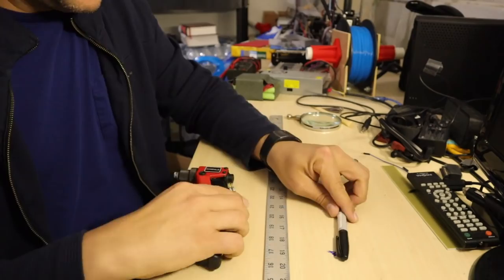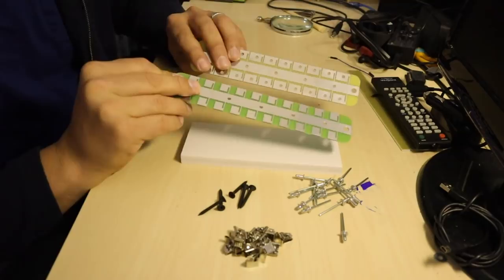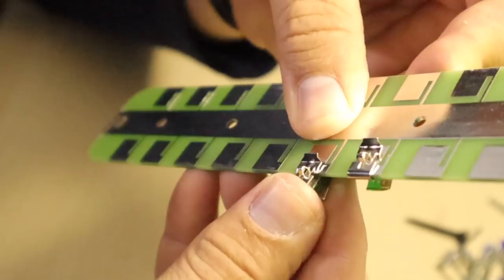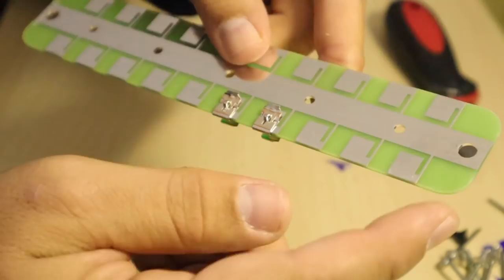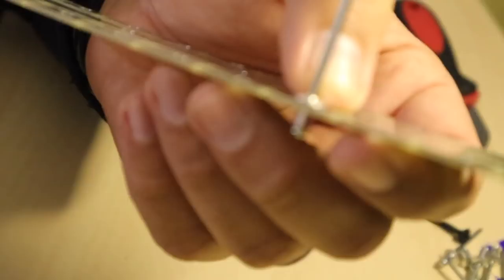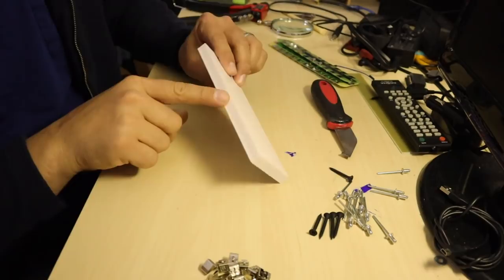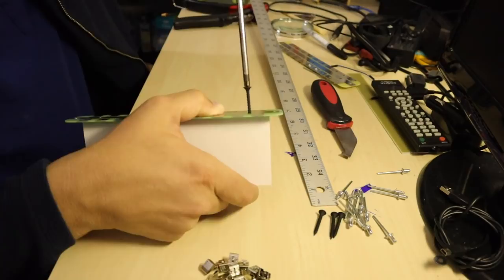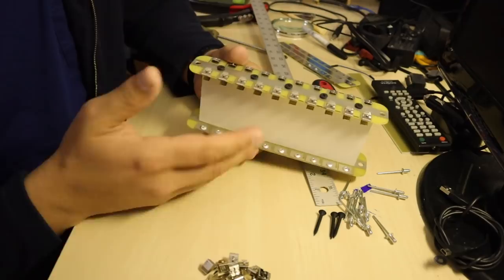How to assemble a module for the Diy Powerwall Battery Kit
In this short video I show you how to assemble a module for the Diy Powerwall Battery kit.

I'm going to show you step by step how to install the clips, the rivets and the spacer.

God bless you and thank you for the support.
Javier